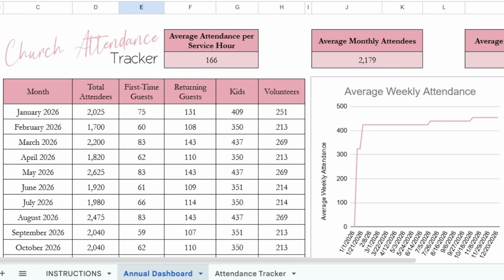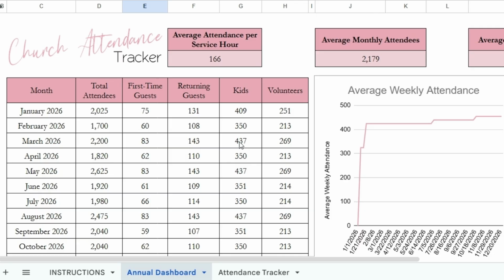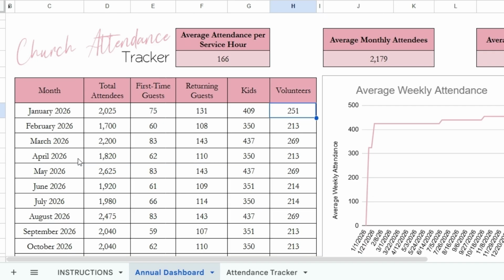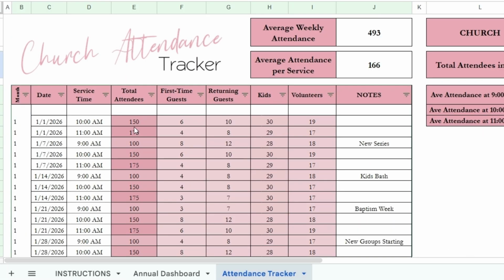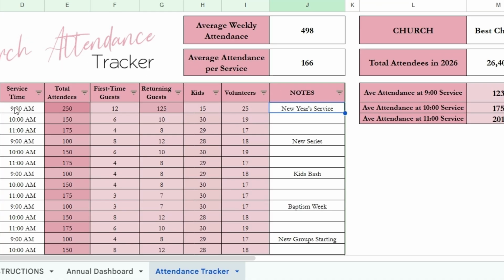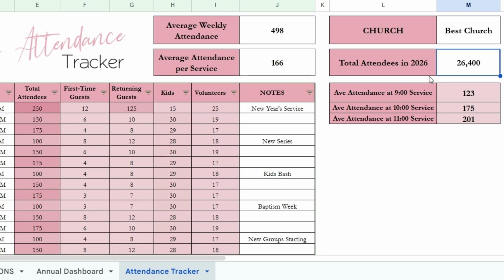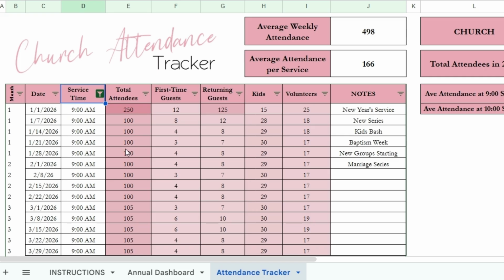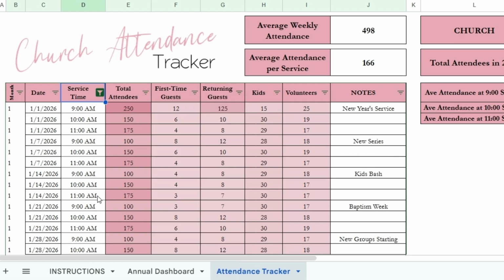Church Attendance Spreadsheet | Church Management & Growth in Google Sheets & Excel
Track Church attendees, first time guests, staff, kids, and volunteers with this easy to use Google Sheet and Excel Spreadsheet Template.

Keep your church attendance organized and see attendance trends at a glance with this Church Attendance Tracking Spreadsheet. Designed for Google Sheets and Excel, this spreadsheet makes it easy to record attendance by service, monitor weekly and monthly averages, and better understand your church's growth over time.

Whether you're a pastor, church administrator, ministry leader, or part of your church's operations team, this spreadsheet gives you a simple way to organize attendance records without complicated church management software.

WHAT THIS CHURCH ATTENDANCE TRACKER DOES

✔ Track attendance by service time
✔ Record first-time guests, returning guests, kids, and volunteers
✔ Calculate weekly and monthly attendance averages automatically
✔ View attendance trends with built-in charts and dashboards
✔ Compare attendance across multiple services
✔ Add notes for holidays, outreach events, weather, or special services
✔ Keep all of your attendance records organized in one place

PERFECT FOR

• Churches
• Pastors
• Church Administrators
• Ministry Leaders
• Church Operations Teams
• Worship Teams
• Church Staff

Understanding attendance trends can help you make better decisions for your church. This spreadsheet gives you a clear view of attendance over time, helping you identify growth patterns, monitor guest engagement, and create reports for leadership—all in one easy-to-use spreadsheet.

Works with Google Sheets and Microsoft Excel.

Gwen